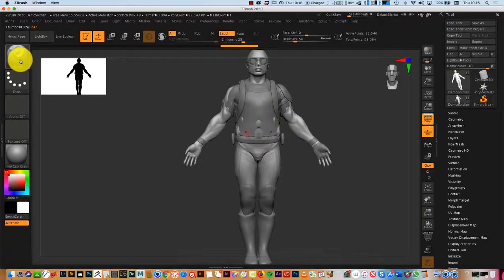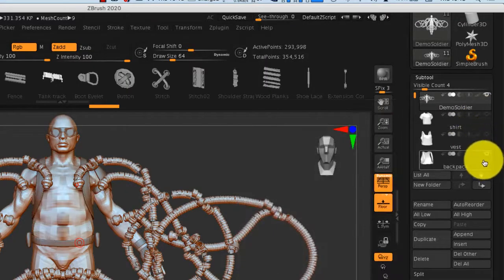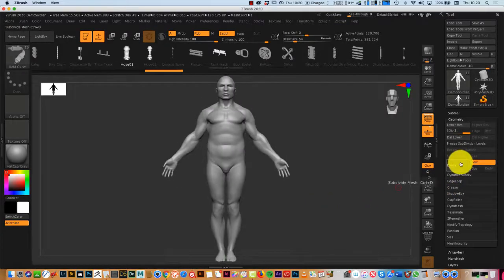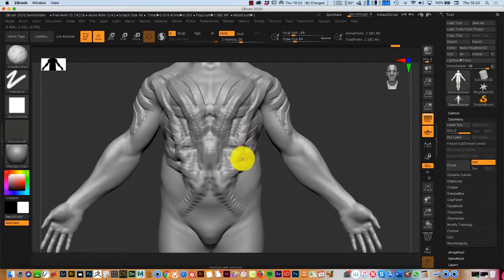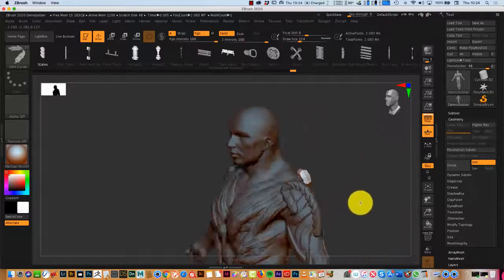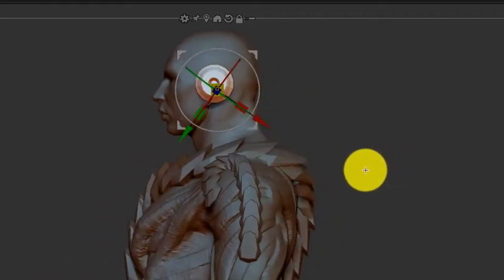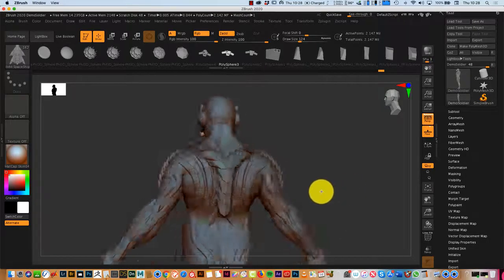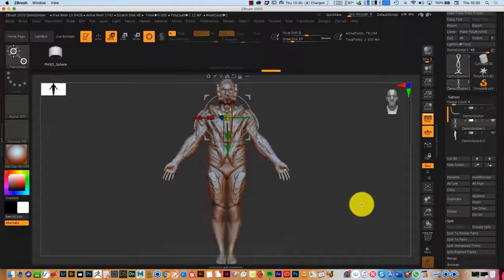Дизайн вашего собственного персонажа | Часть 3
Привет, это 3 часть видеоуроков в ZBrush с @Ken Coleman.

В этом видео Кен показывает, как создать целостного персонажа и некоторые из новых методов в ZBrush 2020.